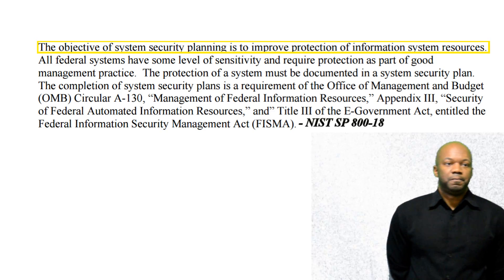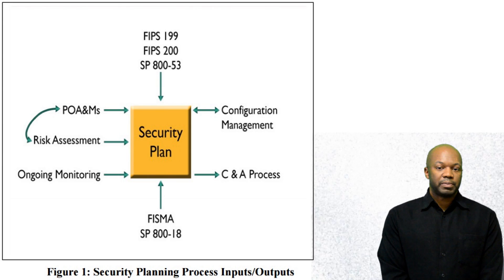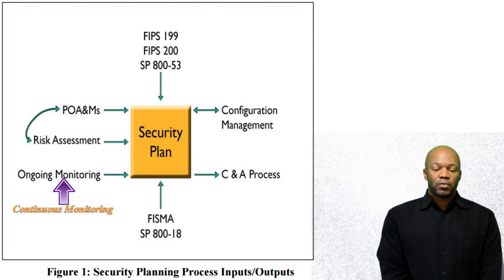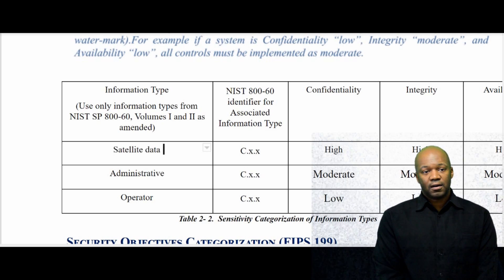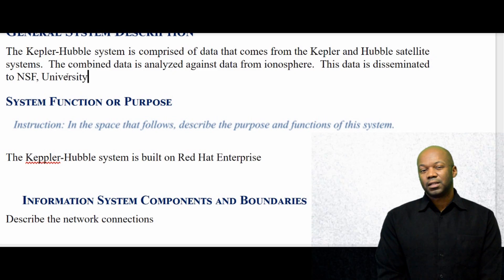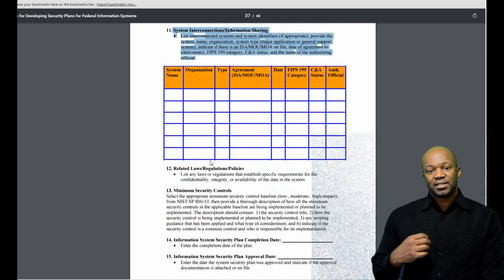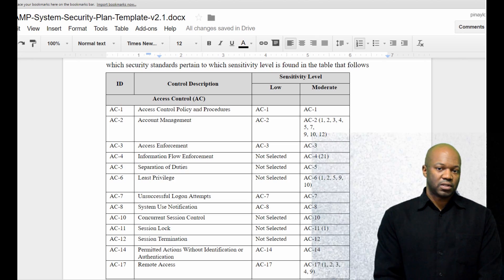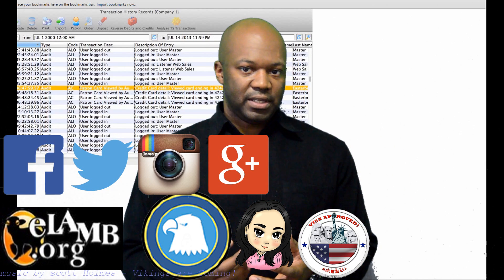Risk Management Framework NIST SP 800-18 System Security Plan intro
This is an introduction to the NIST Special Publication 800-18, System Security Plan.  We walk through why you need a System Security Plan and some of the main elements of the System Security Plan.